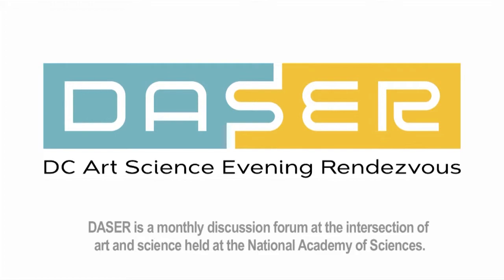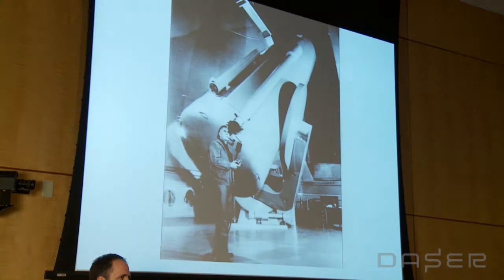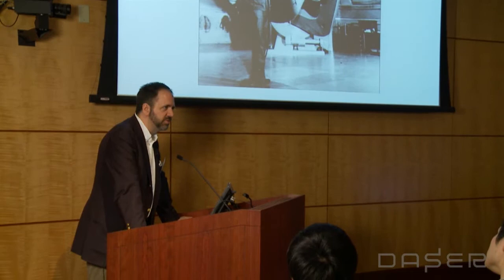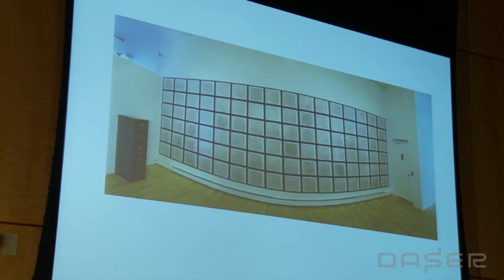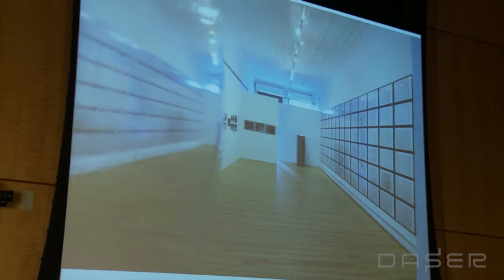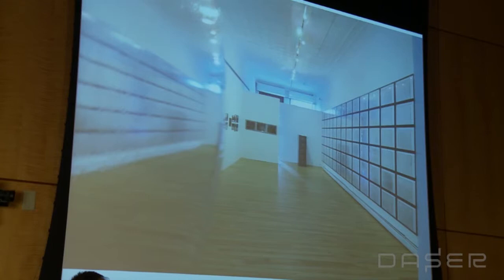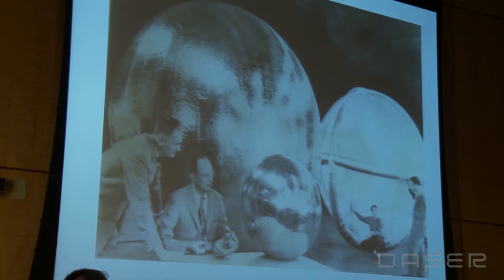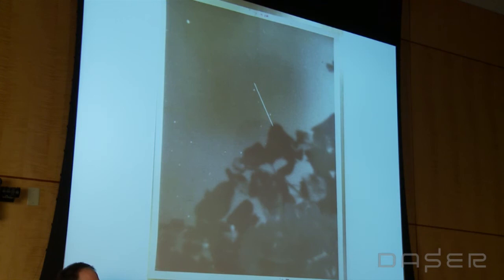Greg Allen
Greg Allen, Washington, D.C.-based filmmaker, arts writer, and curator of Exhibition Space: Images, Objects and Perception from the early days of the Space Race, spoke at the June 20, 2013 DC Art Science Evening Rendezvous exploring the topic of visualizing space. The event took place at the Keck Center, 500 Fifth St., N.W., Washington, D.C.

DASER is a monthly discussion forum on art and science projects in the national capital region. DASER strives to provide the public with a snapshot of the cultural environment of the region and to foster community and discussion around the intersection of disciplines. The thoughts and opinions expressed in the DASER events are those of the panelists and speakers and do not necessarily reflect the positions of the National Academy of Sciences nor of Leonardo.